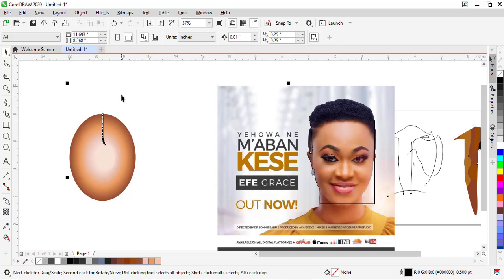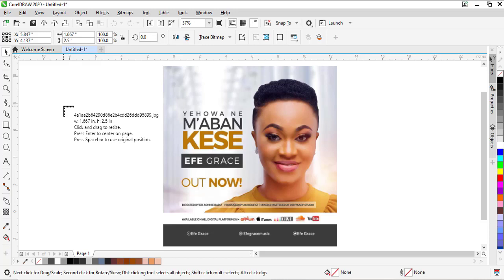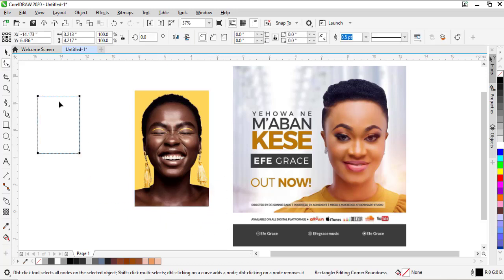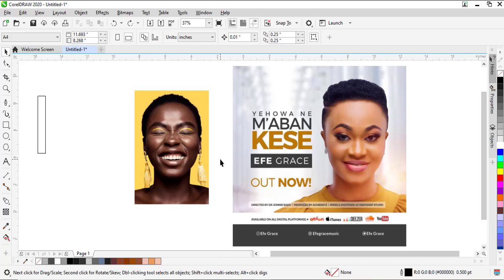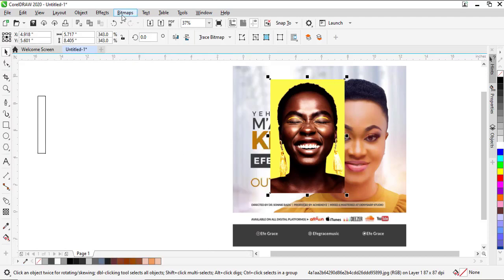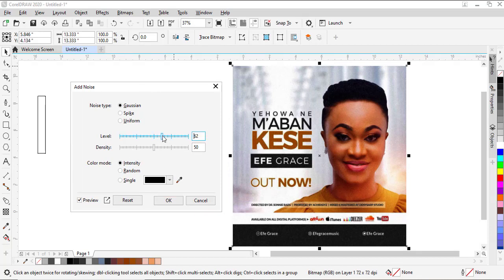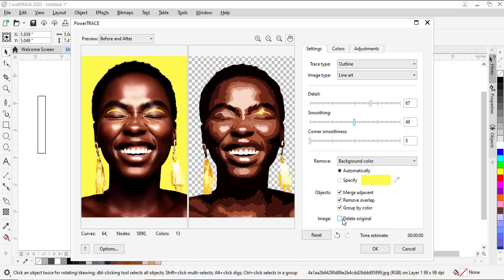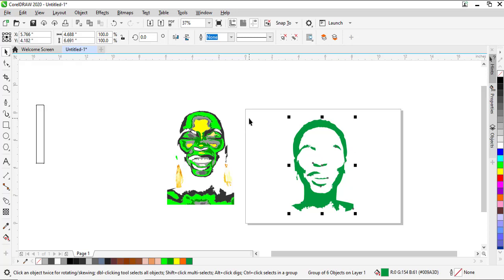image editing in Corel draw: uncut video 10